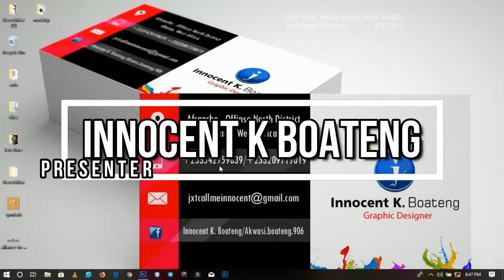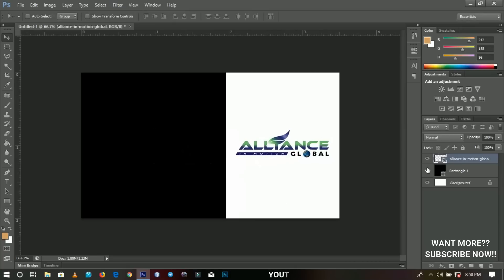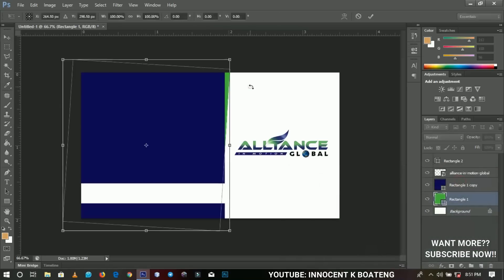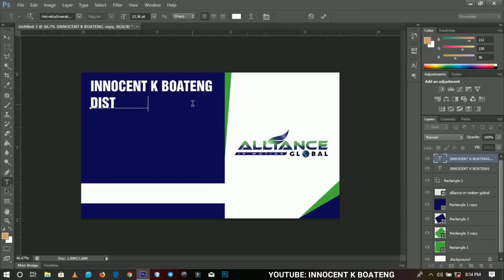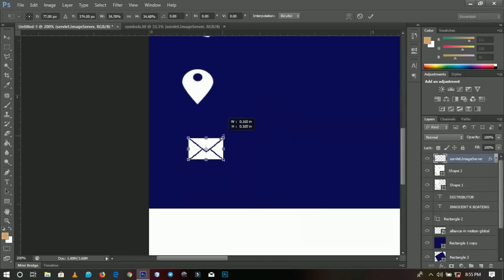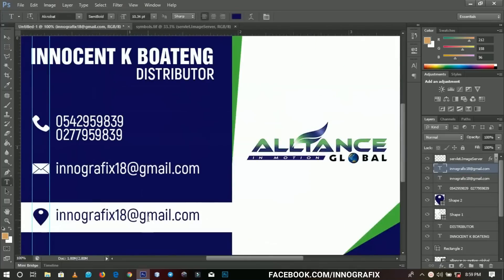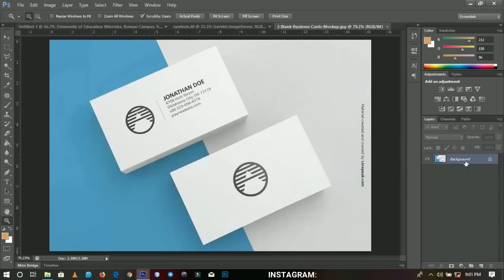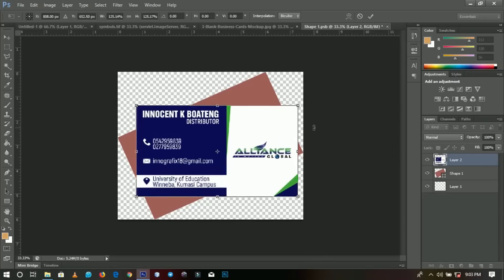How To Design And MockUp BUSINESS CARD in Photoshop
In today's video we will look at how to Design and Mock up Business cards for works, companies, churches, schools, network marketing, personal use etc.

This is a simple step by step tutorial supported by a good quality voice over and not a speed art without explanation so understanding this will very much easier even if you don't have any idea about photoshop.

FONTS USED:
1. Helvetical Inserat
2. Akrobat

DOWNLOAD MOCKUPS HERE

This video also centers around: innografix, innocent k boateng,,business card designer free, business card design ideas
business card design app, business card designs 2018,

Much love